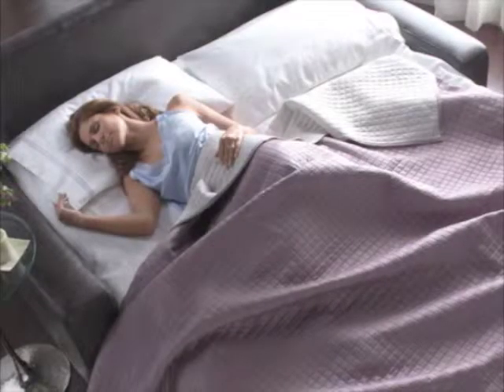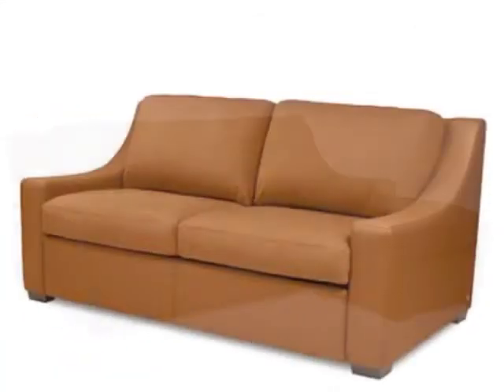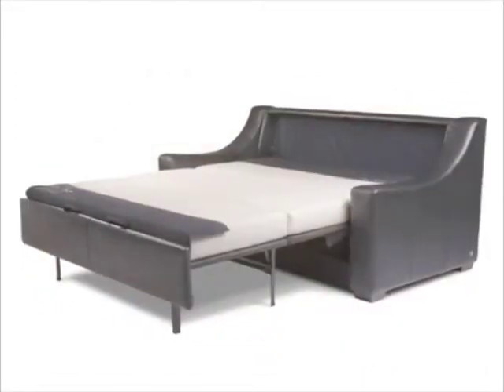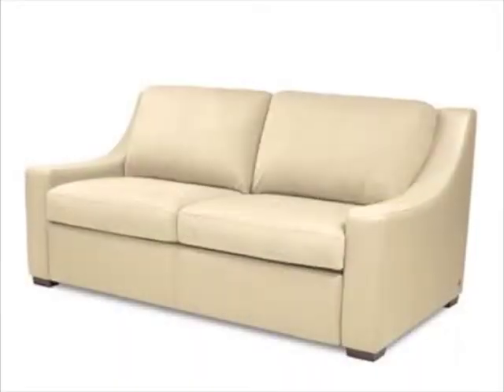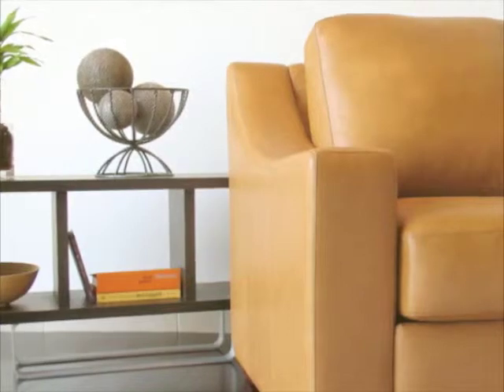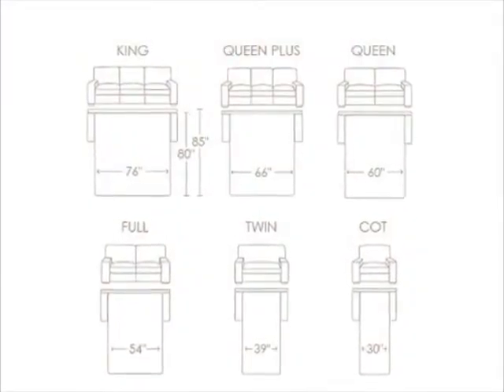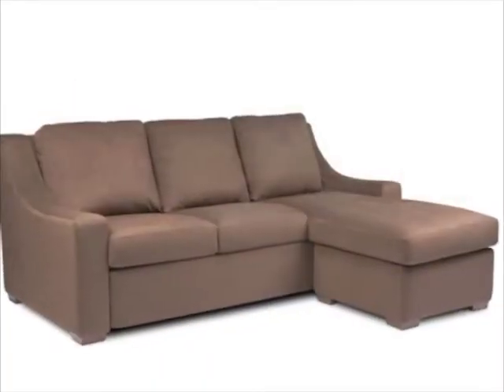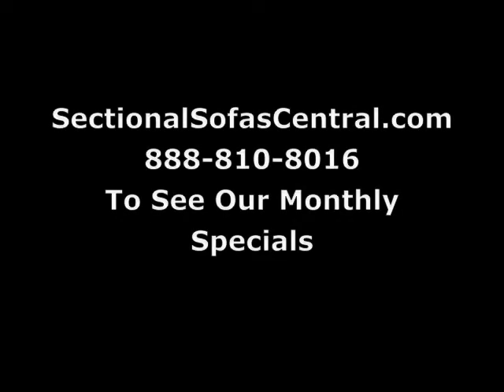Savannah Sleeper - American Leather - Leather Sectional Sleeper Sofas and Convertible Sofas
The American Leather Savannah is a beautiful and comfortable sleeper sofa that comes as a fabric sectional sofa or a leather sectional sofa, or in a variety of other configurations.  With a huge number of configurations and colors you can create your own Desiger sofas with the Savannah.